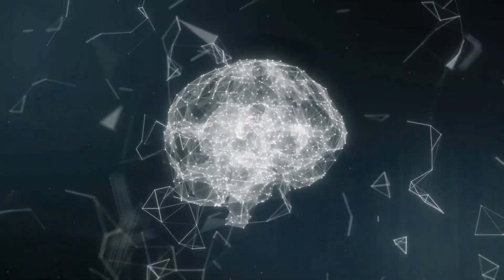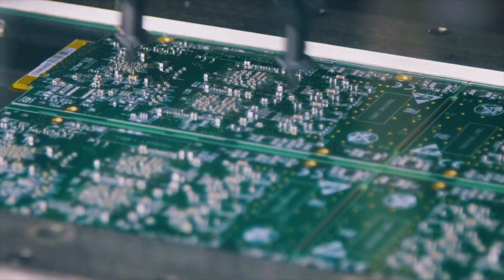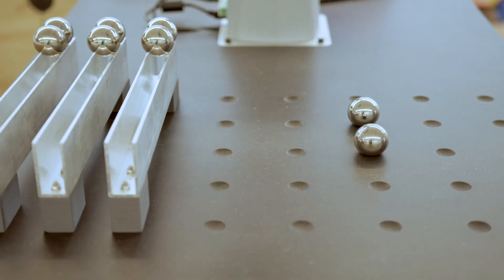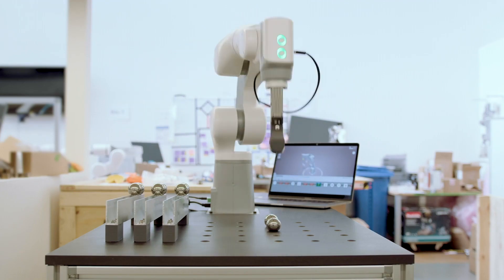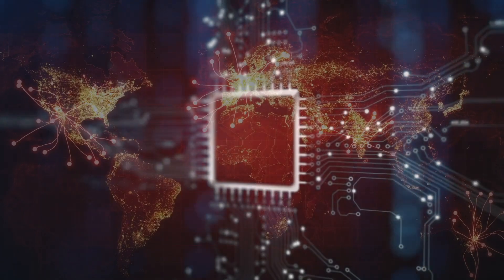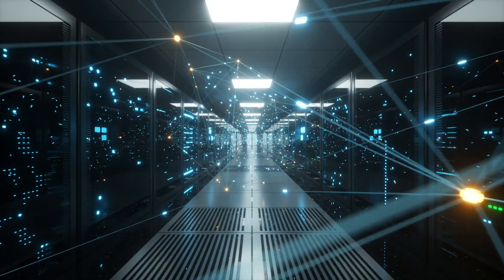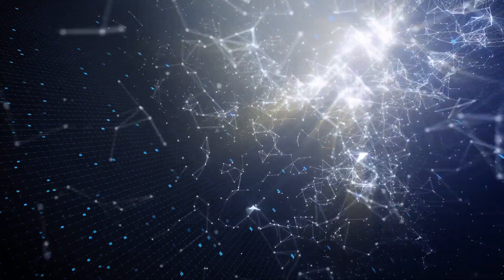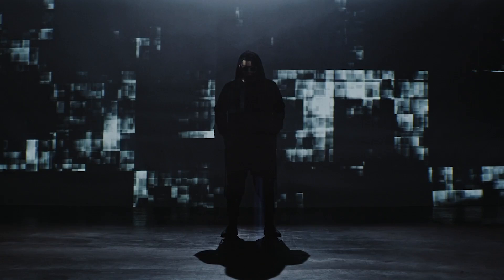The Rise of A.I. (Official Trailer) New Docuseries on Amazon Prime by Tech Talk Media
The Rise of A.I. takes you to see the vast changes in artificialintelligence over the last decade. Alexa, Siri, AIRobots, VoiceAssistants, Virtual CustomerService Agents, artificial intelligence is always all around us, seeing and listening to our every word.

Discover where we are, and the next generation of AI, find out what’s to come. The series takes a deep dive into both the foundation as well as the future of Artificial Intelligence with wow-factor new technologies that are transforming the way we communicate, interact and live our lives.

Written, Directed & Narrated by multi award-winning Executive Producer, JonnyCaplan, TheRiseofAI profiles innovators, scientists, futurists, thoughtleaders, and entrepreneurs.

Addressing important global issues including the ethos of A.I., as well as exploring new and never seen before innovations from the world’s most impressive minds.

The Rise of A.I. uniquely brings you up-close and personal with each innovator, giving pertinent insights into the makings of each rising star. We hear from leading pioneers & experts in A.I from Samsung Microsoft Spotify &

Discover over 20 exciting new technologies and entrepreneurs who are pushing the definition of human communication, learning and interaction.

Also Available to Watch on Discovery Asia (Japan) & Virgin Media (UK).